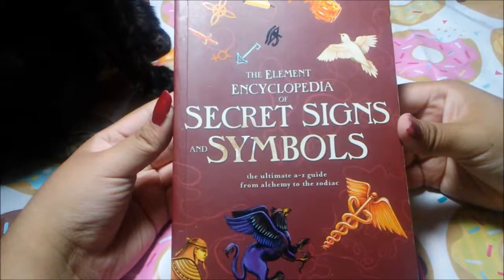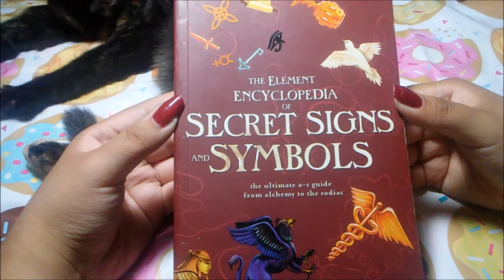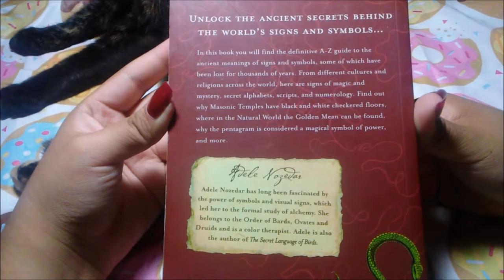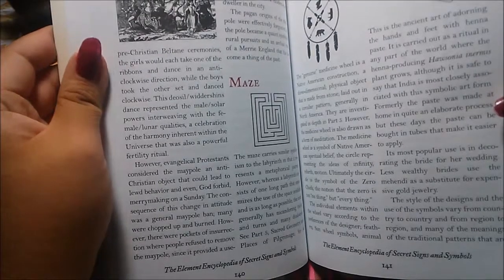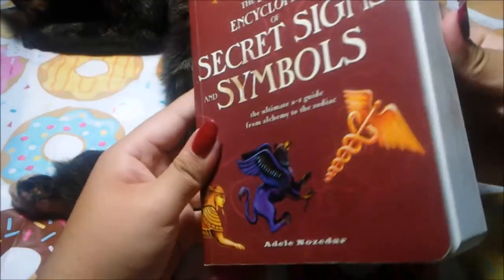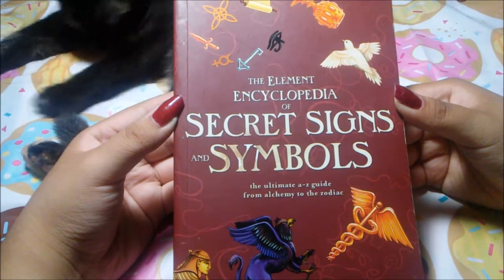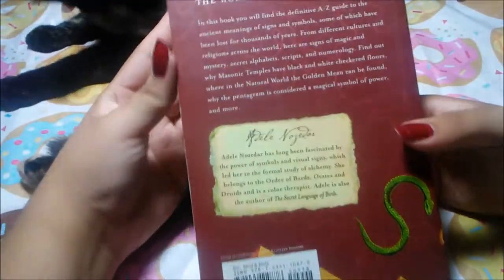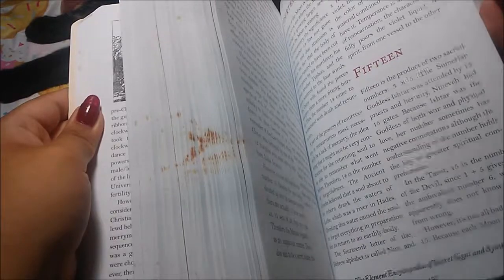Library showcase Element Encyclopedia Secret Signs and Symbols